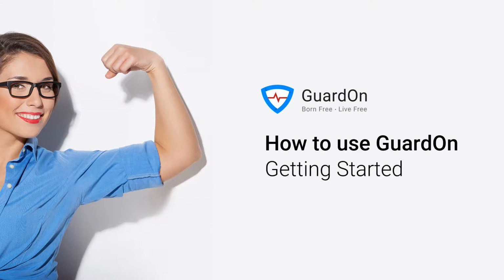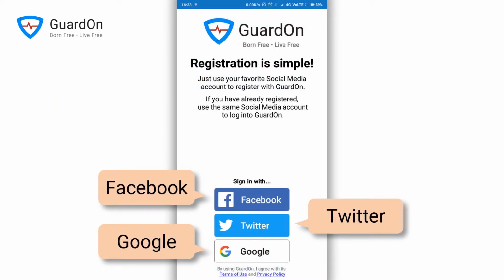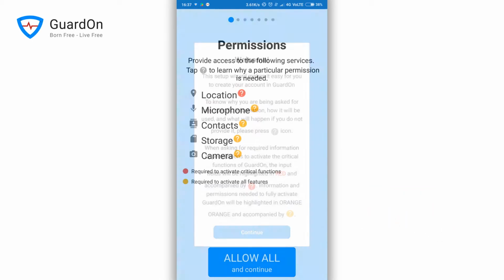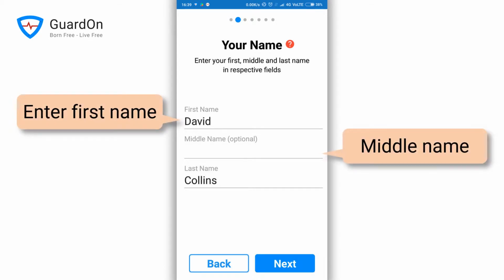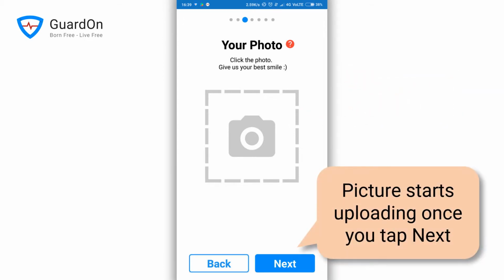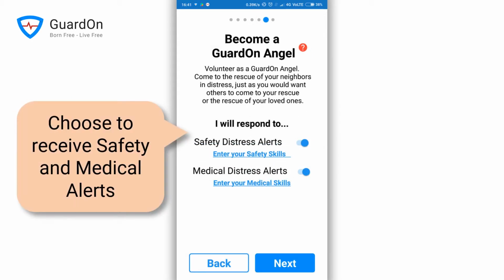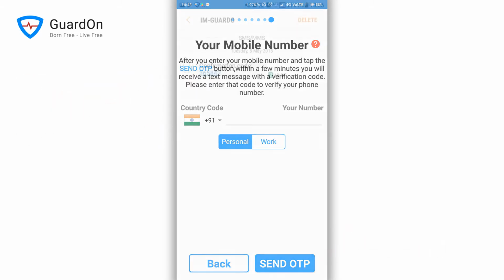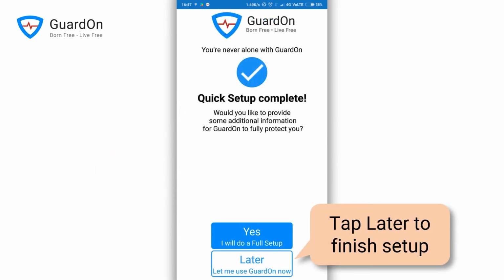How to Use GuardOn App: Getting Started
Learn how to setup and get started with using the GuardOn app.